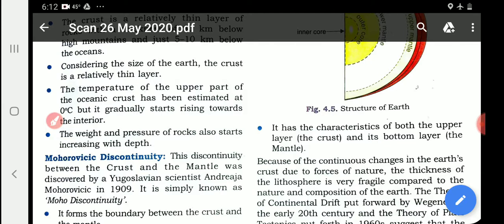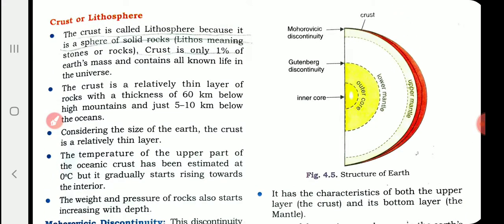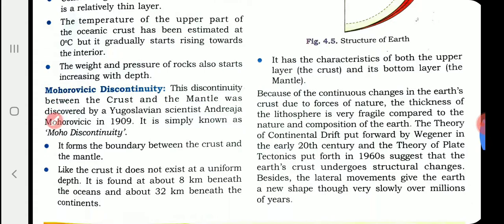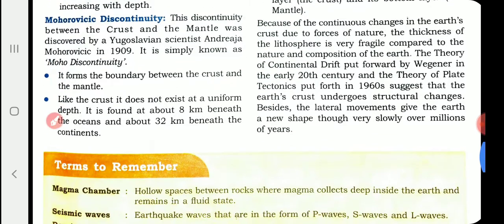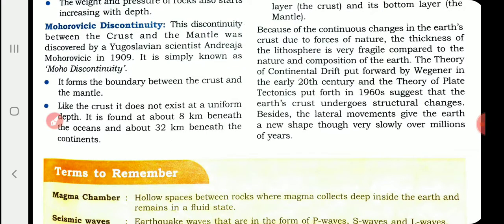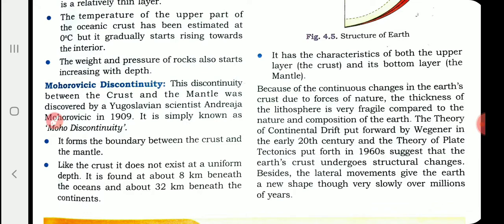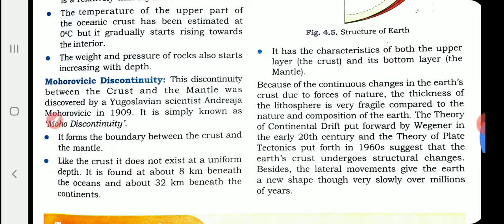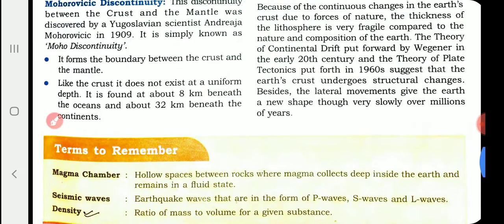Geography Class 9B Chapter 4 P4